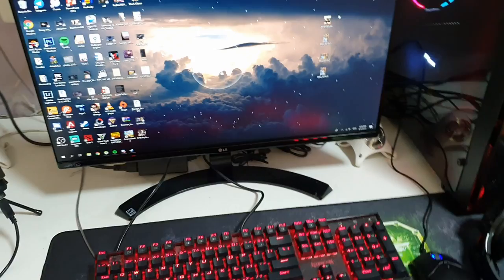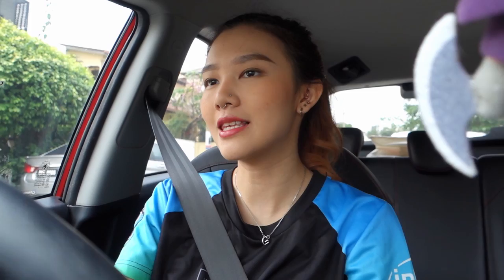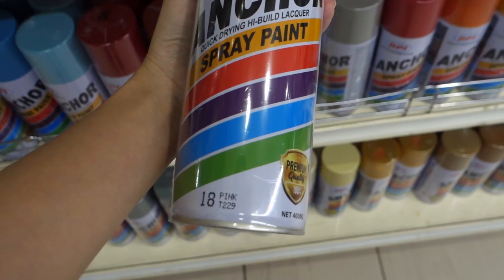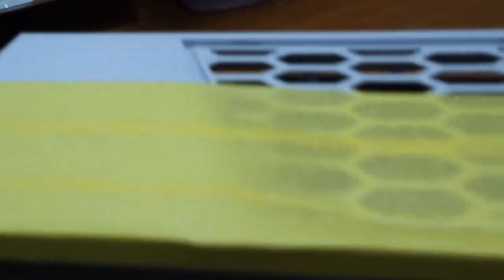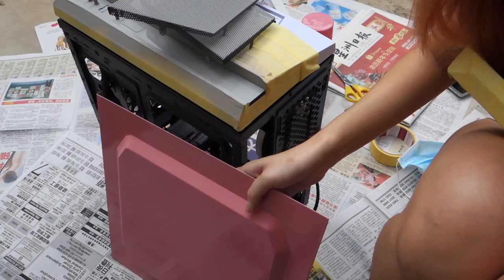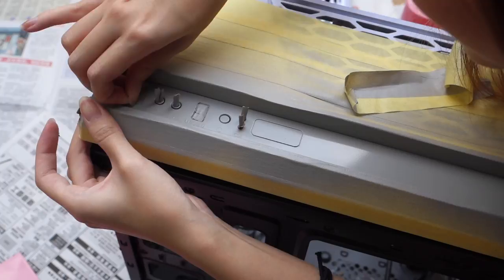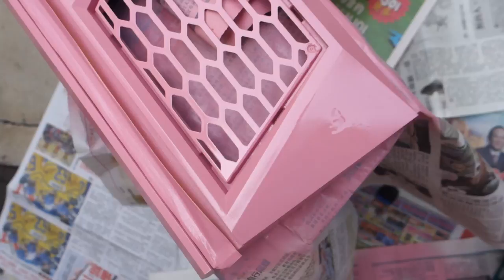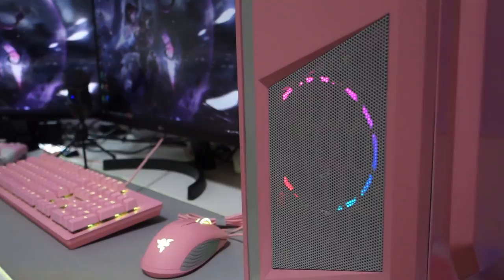SPRAY PAINTED MY PC CASE PINK!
My PC setup was lacking one thing - a pink case. I couldn't find any local stores selling it online so I decided to just do it myself. Here is where I record my experience. Safe to say, it was a SUCCESS!

Answers to some questions:

• The cost for the Anchor sprays are RM8.90 each. Total cost of everything (sprays, masking tape) is more or less RM20 :)
• Always spray in zig zag motion. Staying in one spot will cause your canvas to be blotchy and uneven.
• Always coat a thin layer and let it dry before moving to the next coat. I do about 2-3 coats for each component.
• Based on trial and error, the Anchor spray paint do not require sanding or a base and top coat.

PC specs:
• Ryzen 7 3700x
• 16gb 3000mhz RAM
• ZOTAC RTX 2060

Peripherals:
• Razer Huntsman Keyboard Quartz Edition
• Razer Kraken Headset Quartz Edition
• Razer Basilisk Quartz Edition
• Audio Technica AT2020 Microphone
• Razer Goliathus Extended Mouse Mat Chroma Quartz Edition
• Razer Base Station Chroma Quartz Edition

• Not Letting Go - Suedo
• The Memory of You - Swif7
• Wraiths in the Circuitry - FormantX